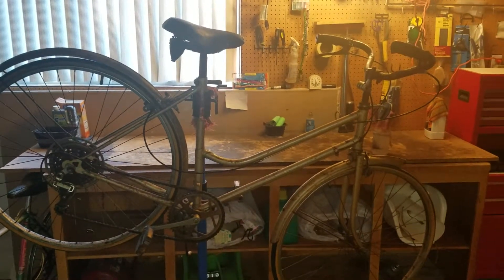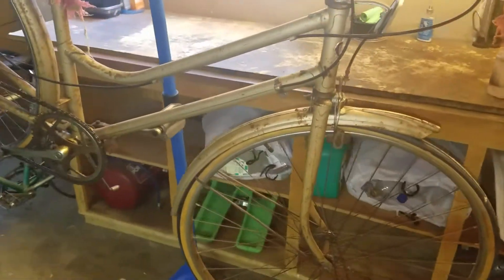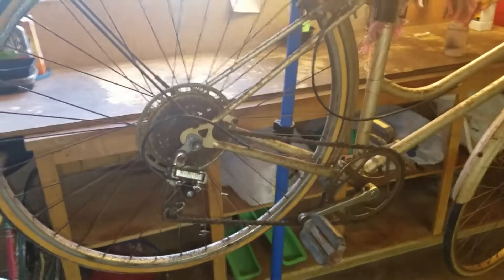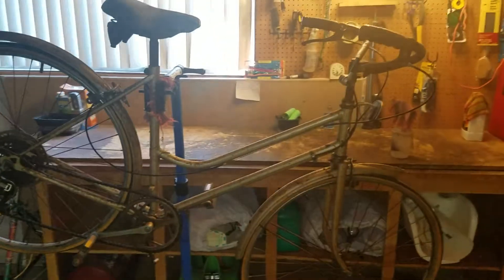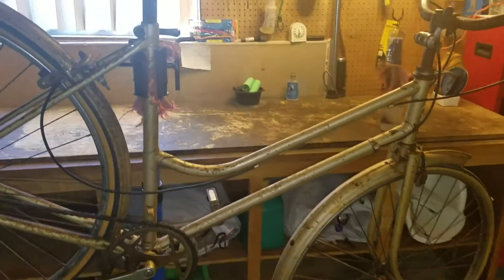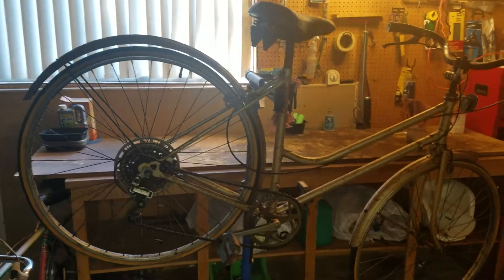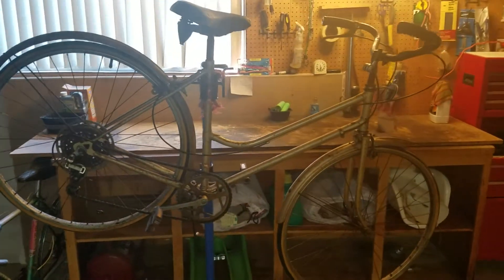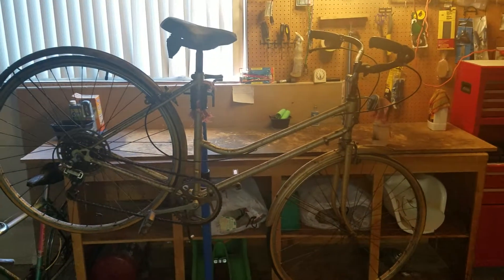Patina Bicycle Rescue 1977 Nishiki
Patina Bicycle Rescue's 1977 Nishikii rat bicycle